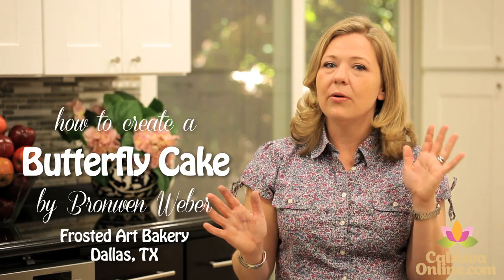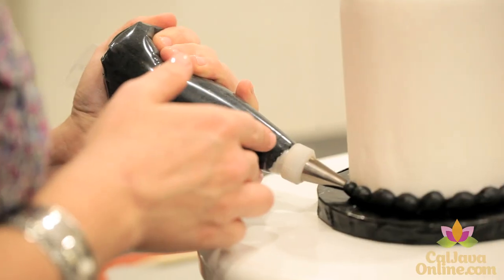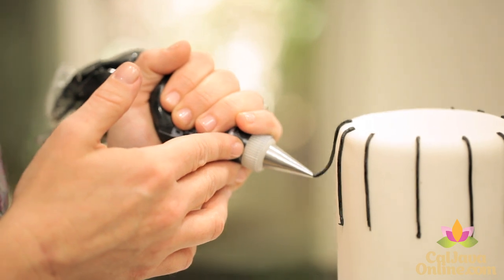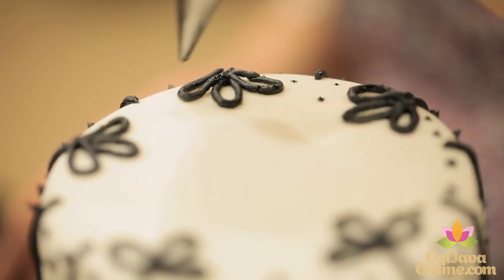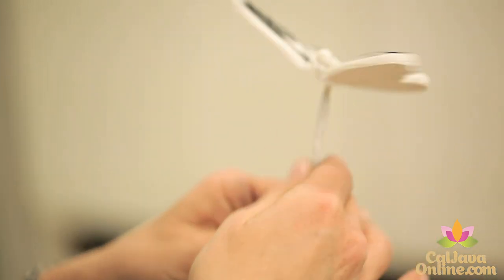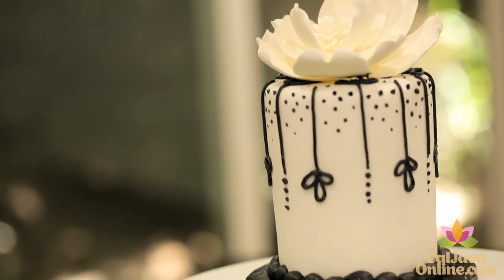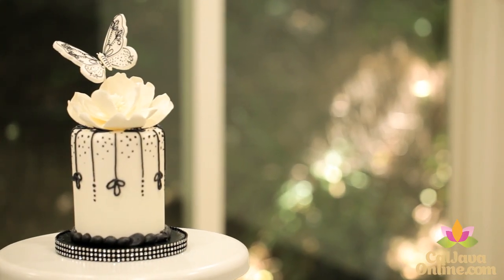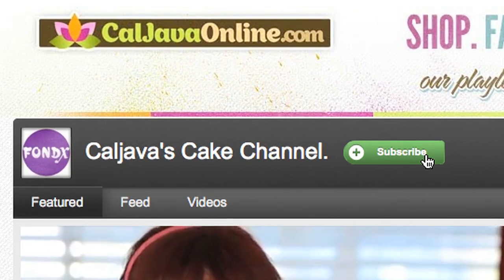How to Make a Butterfly Cake | Cake Tutorial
Find more about the Gum Paste Butterfly, ReadyMade Magnolia Flower & FondX Rolled Fondant below.

Cake Designer and instructor, Bronwen Weber, shows how to easily make a small butterfly cake.  With a bit of black piping, FondX Rolled Fondant, a gum paste butterfly, a magnolia, and a glam ribbon the cake is done in minutes.  Video is (2:58 min)